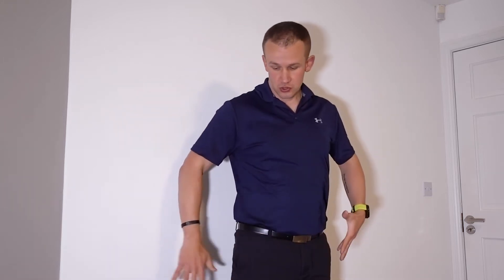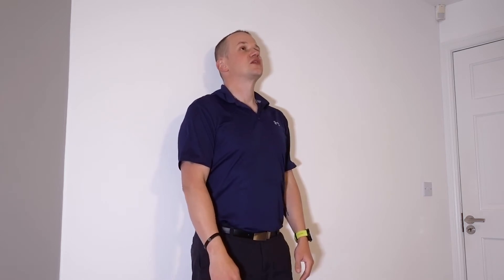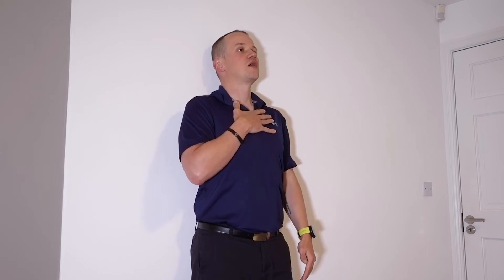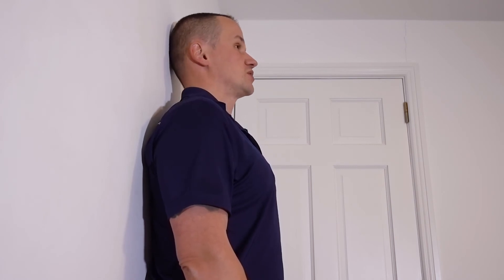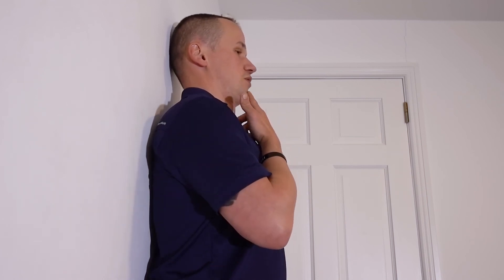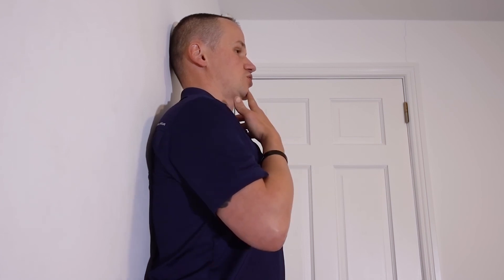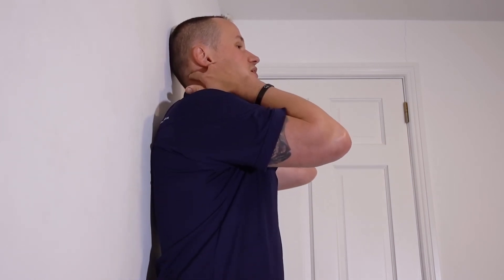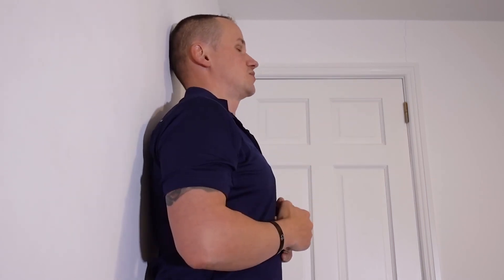Wall chin tuck (upper cervical self-mobilization with deep neck flexors activation)